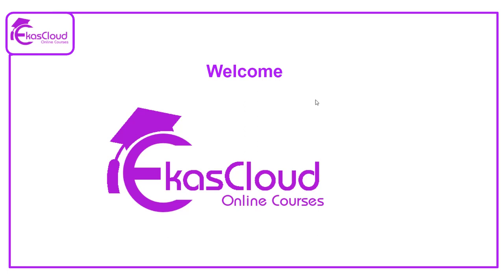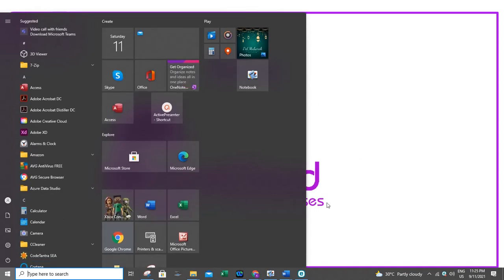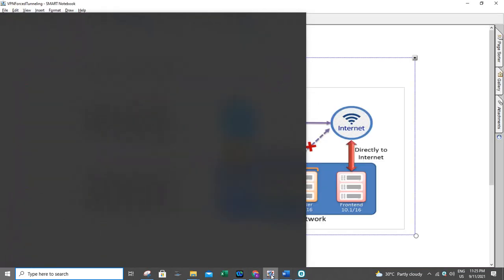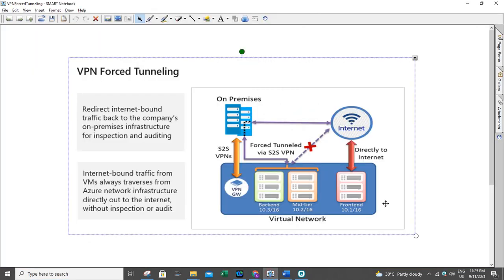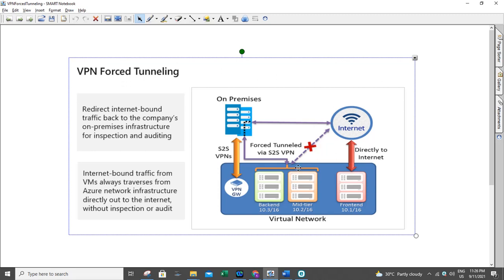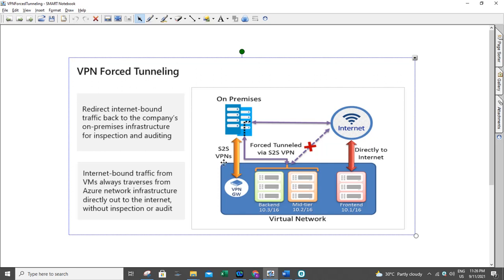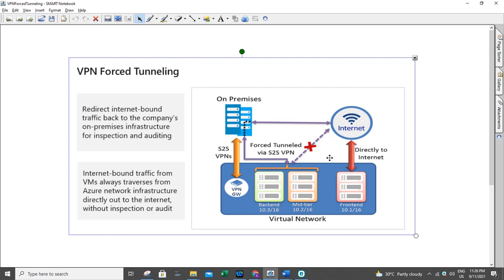Azure Cloud Forced Tunneling Configuration | Ekascloud | English